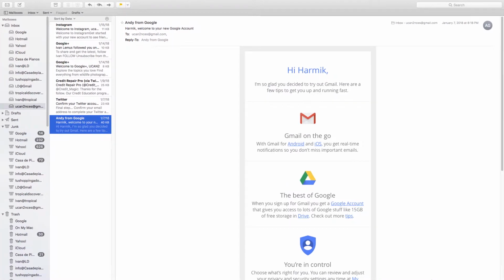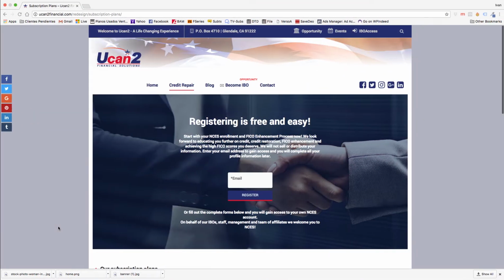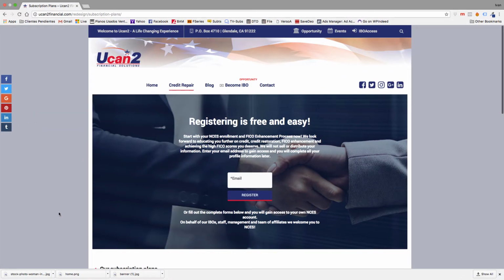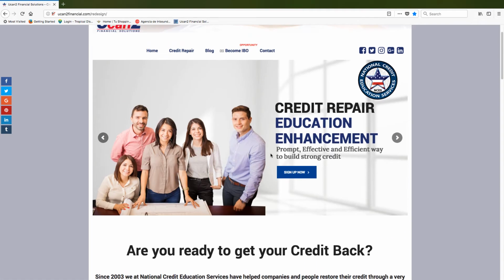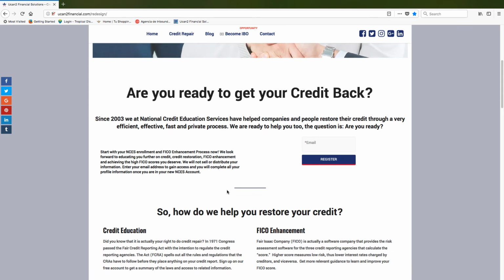1 Introduction to Tools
Ucan 2 Financial Solutions Training - On this video, we go through the tools we will use on this video series.